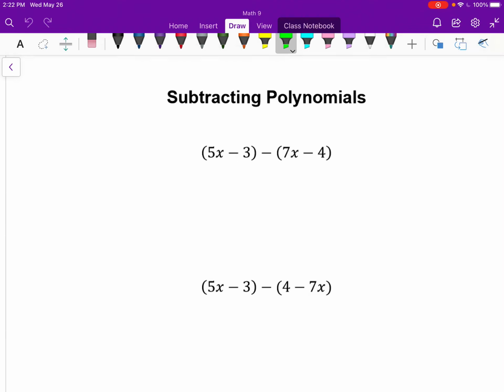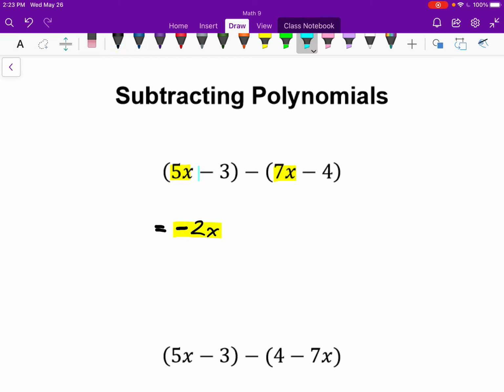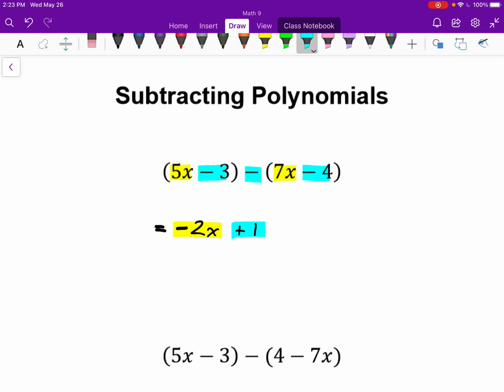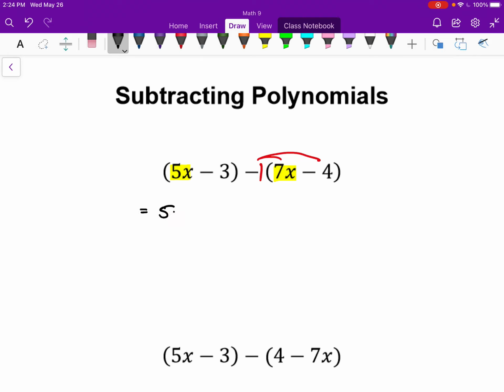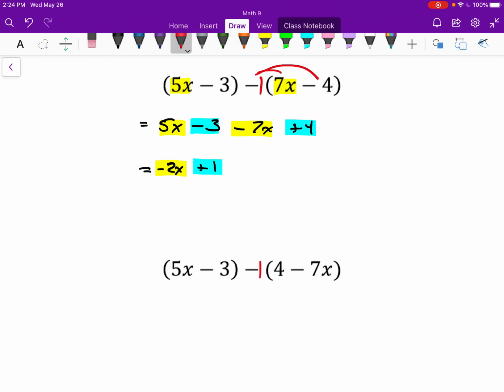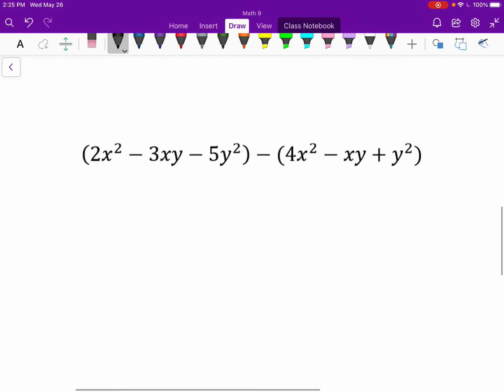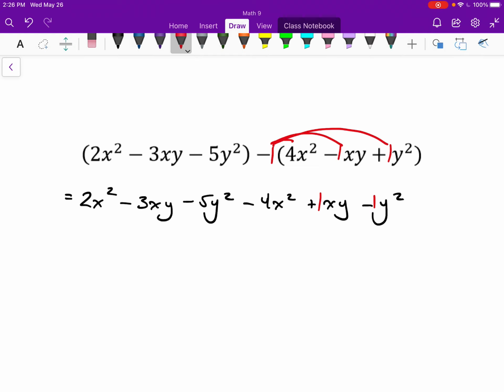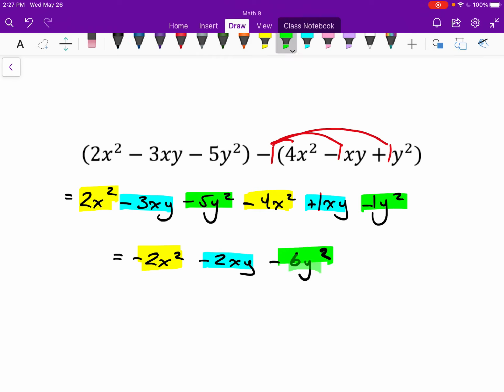Mathematics 9 Lesson 4.2b "Subtracting Polynomials"